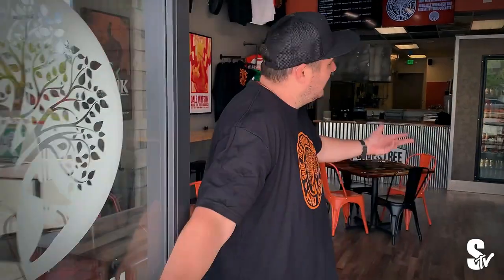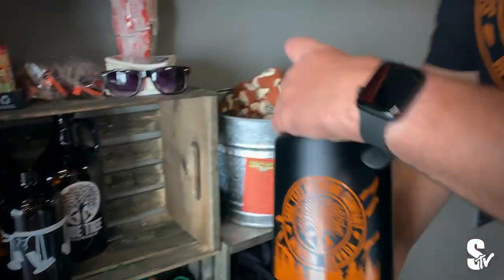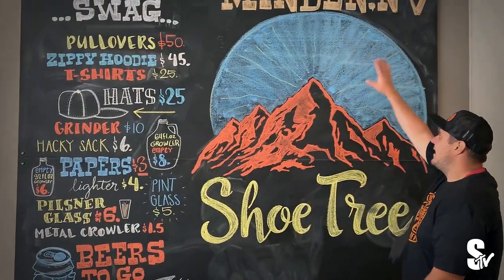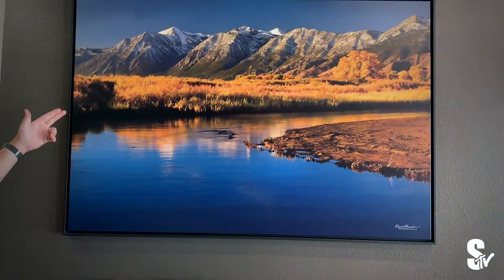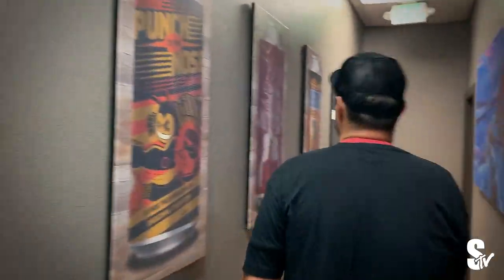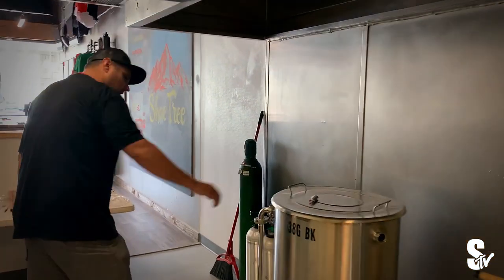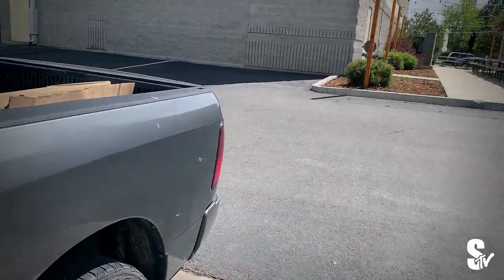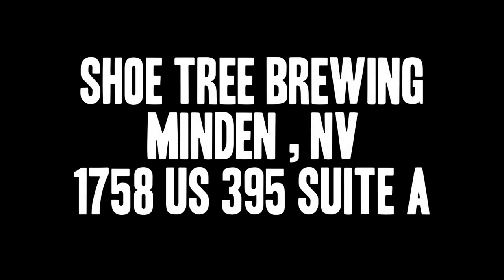Shoe TV Cribs Minden NV.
We shot a cribs episode out at our new Minden location. Come check out a sneak peek before we open our doors tomorrow. Yes, we said it we officially open tomorrow Monday, May 17 from 12-9 pm. Cheers!